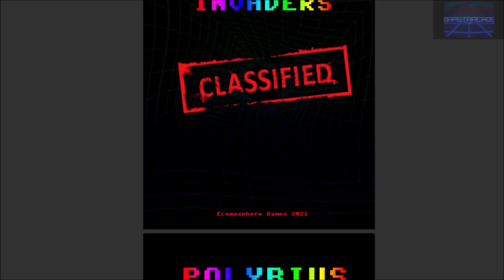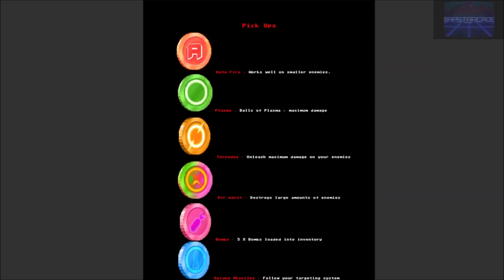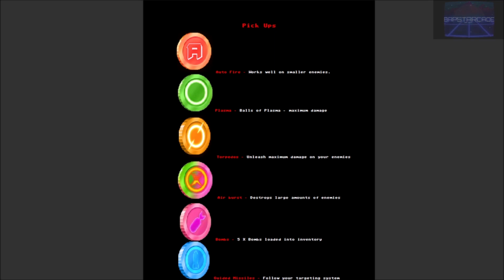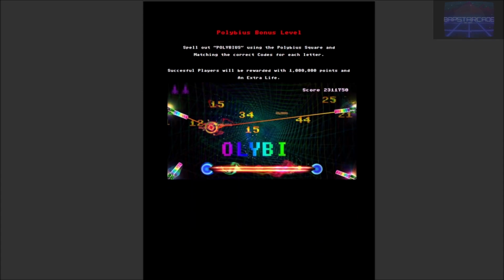First Look at this modern retro shooter polybius invaders developed by Jonni the dodger & Peter Ward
Take on the Evil General Goo as he sends waves of Retro Space Invaders your way in this Action-Packed Arcade Shoot 'em up.

Huge thanks for Peter Ward for letting me and my son try this great modern retro shooter out.

Super colourful graphics
Amazing title Music
Great In-game Music
Frantic shooting
Hard old school difficulty

Out October the 4th on Steam for PC Windows